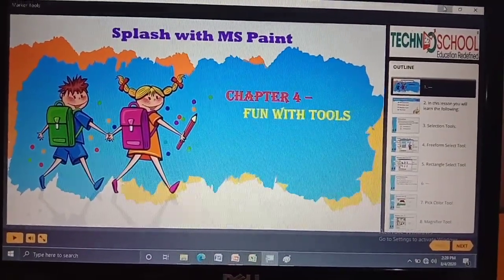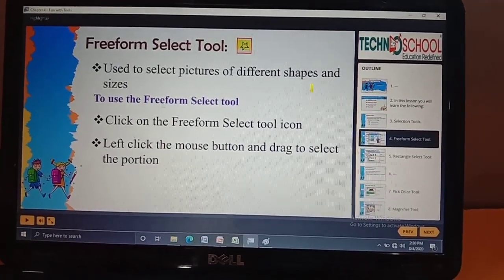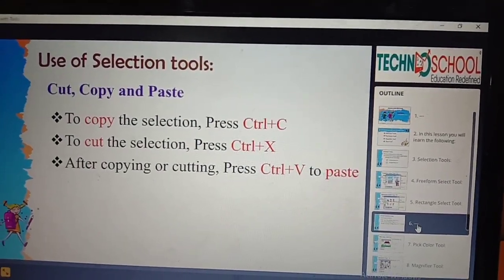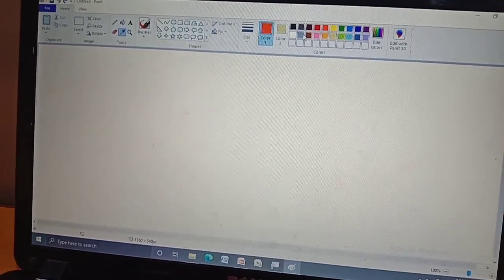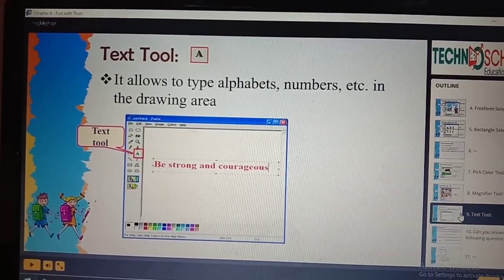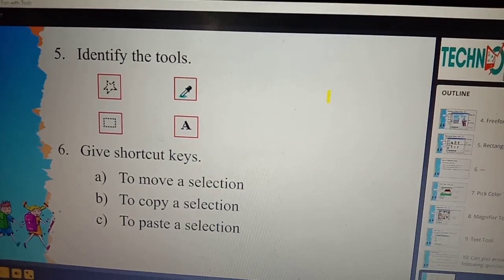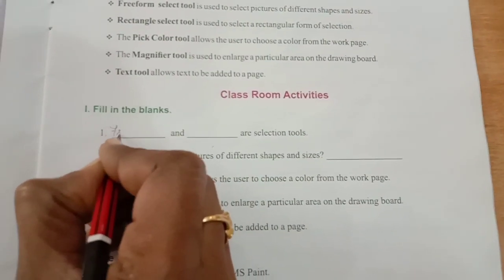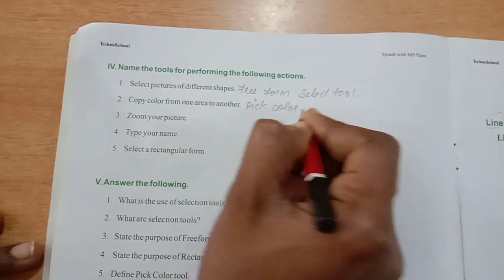GRADE 3 COMPUTER PRD VID ( 27-08-2020 )